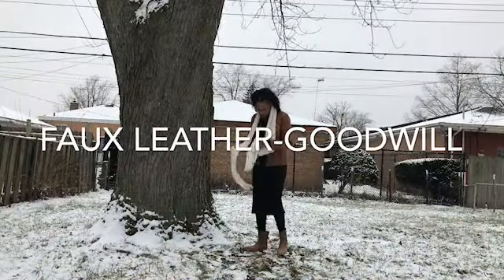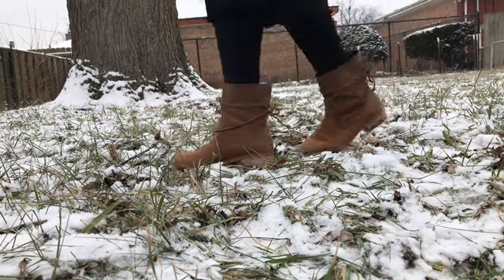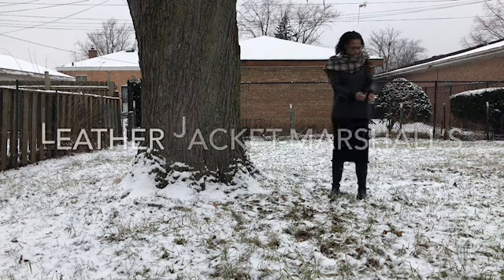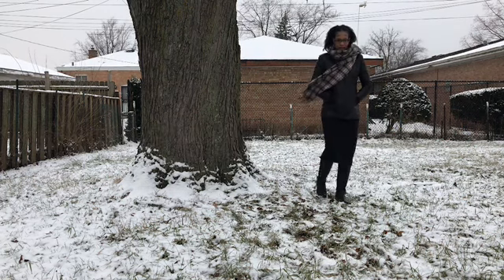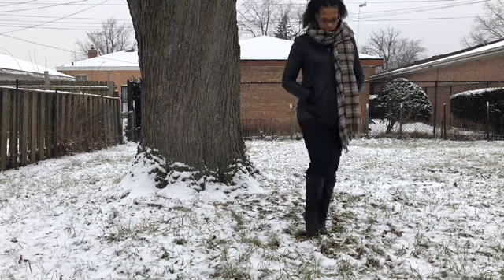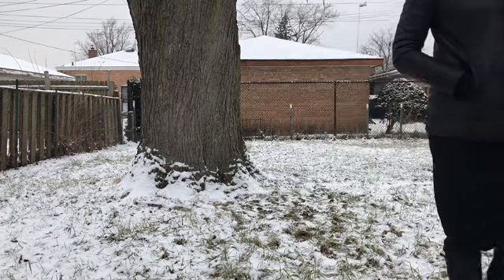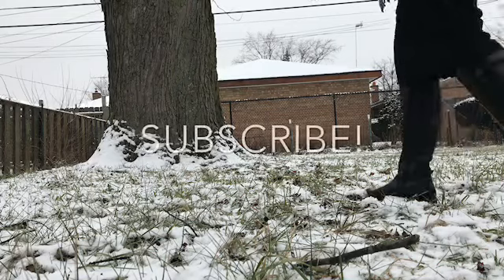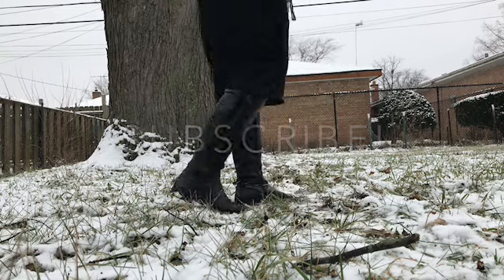How To Wear (5) Thin Jackets In Cold Weather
Hey Loves! I’m coming with another video. Do you ever want to wear your thinner jackets during the colder months? Well this video gives a few tips. I hope you enjoy it! Stay Warm & Thanks!